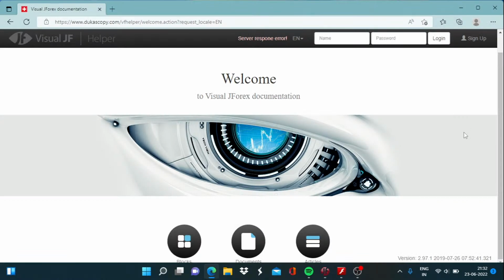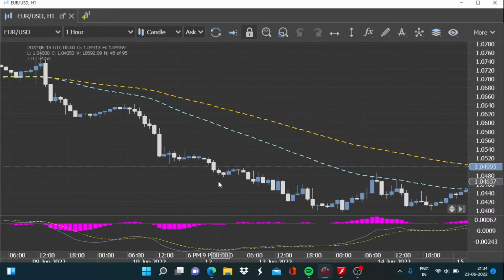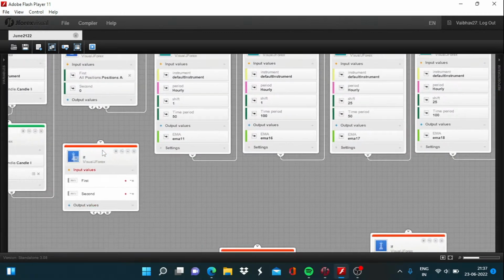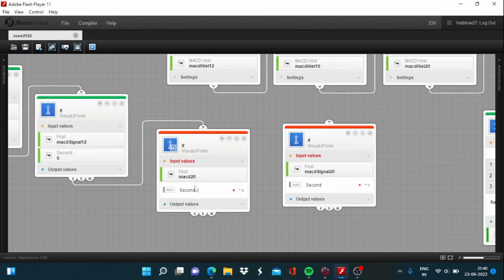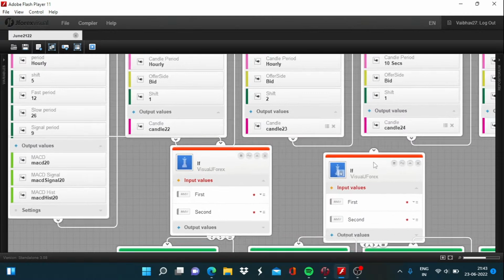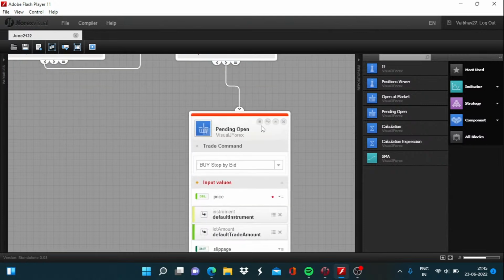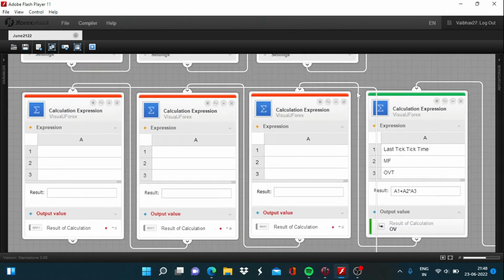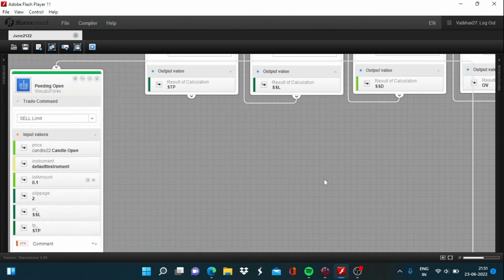Visual JForex: EMA & MACD Part 3